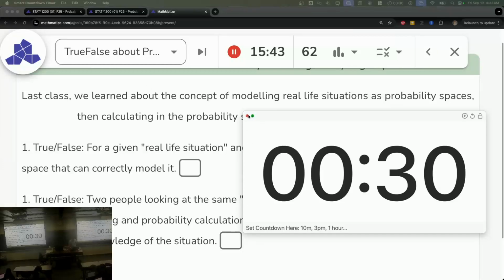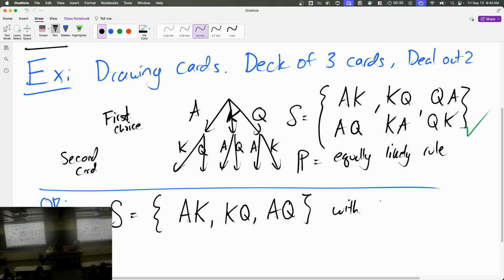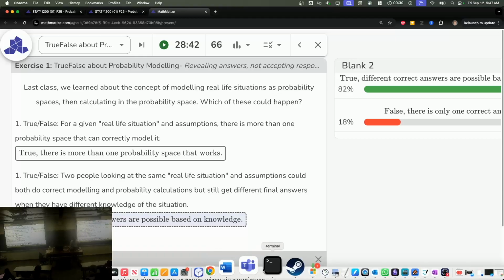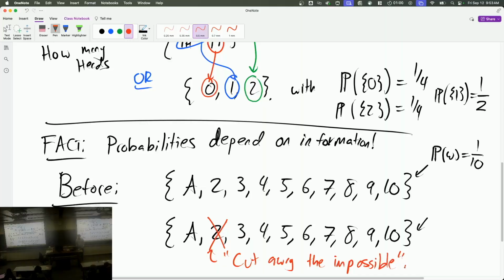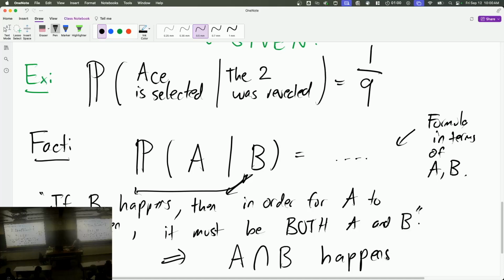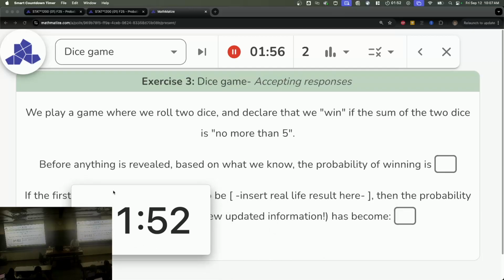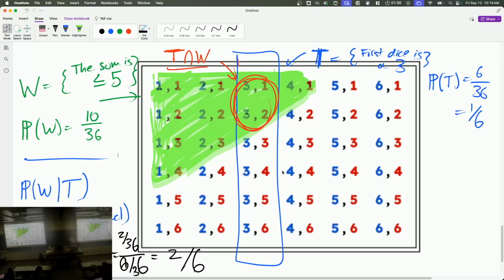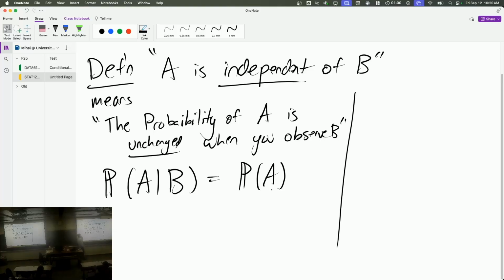Conditional Probability Concepts and Formulas | STAT1200 F25 Fri Sep 12